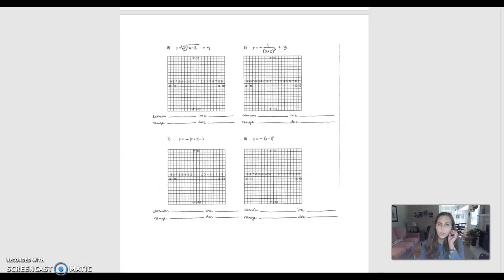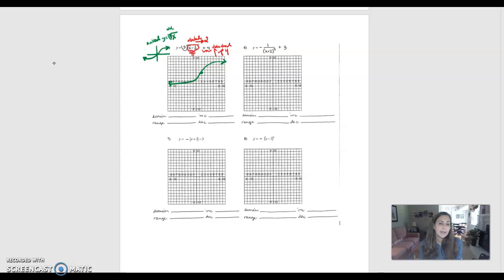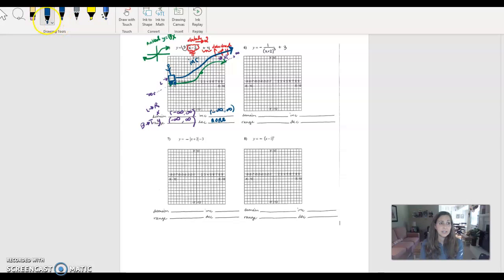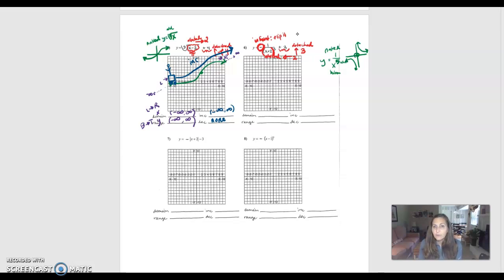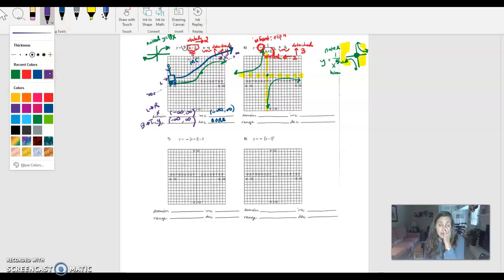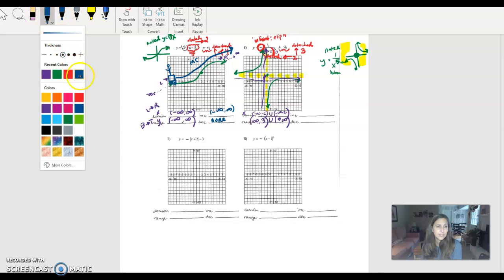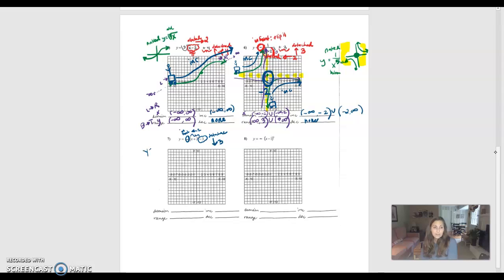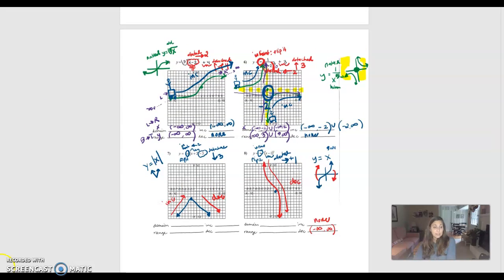171 3.5 wksht 1-8